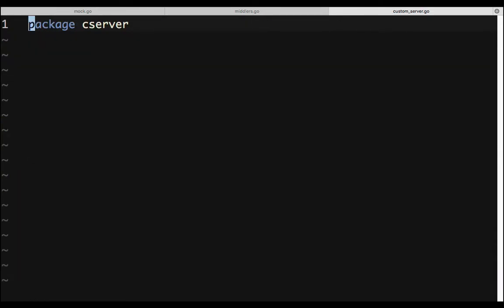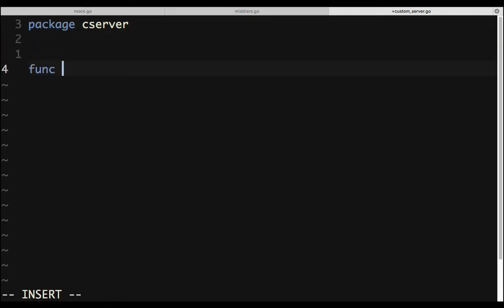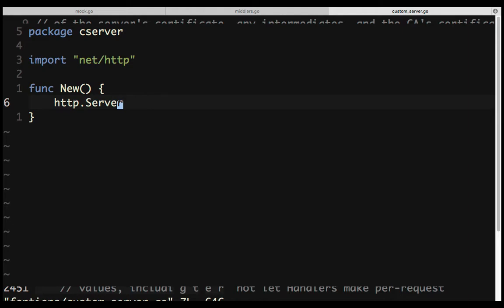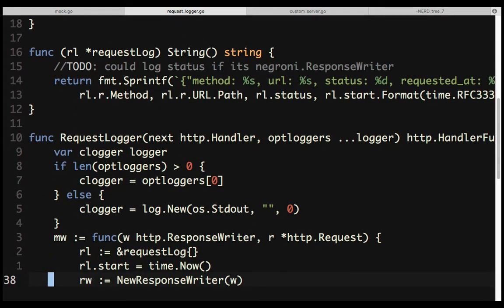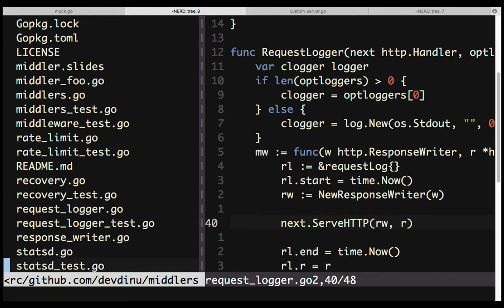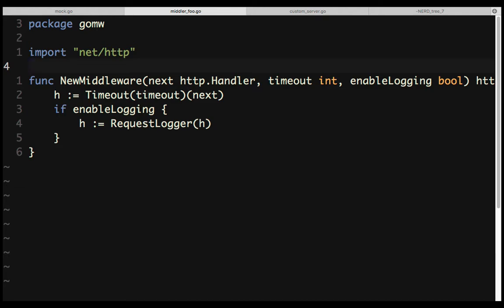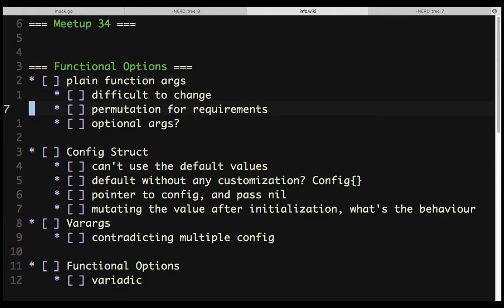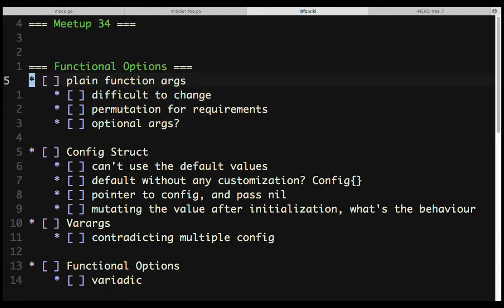Functional Options in Go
=== Functional Options ===
Why do we need functional options, How does it help library writer, and the client/callers w.r.t code readability/extensible, addressing concerns of other approach.

Content:
* [ ] plain function args
    * [ ] difficult to change
    * [ ] permutation for requirements
    * [ ] optional args?

* [ ] Config Struct
    * [ ] can't use the default values
    * [ ] default without any customization? Config{}
    * [ ] pointer to config, and pass nil
    * [ ] mutating the value after initialization, what's the behaviour
* [ ] Varargs
    * [ ] contradicting multiple config

* [ ] Functional Options
    * [ ] variadic
    * [ ] default cases
    * [ ] configurable
    * [ ] no nil/empty struct